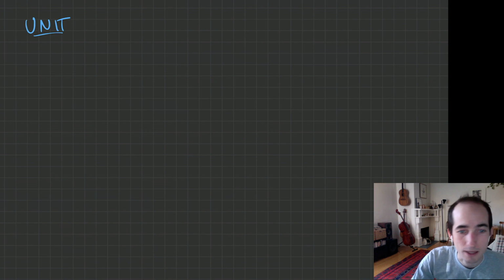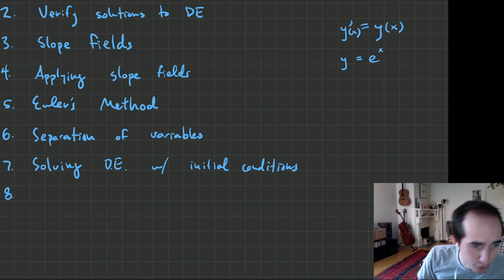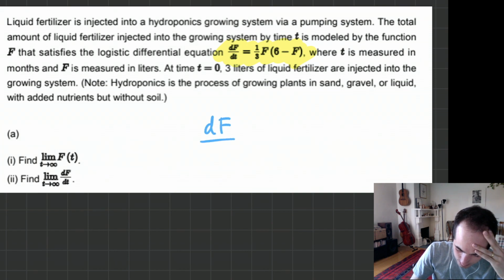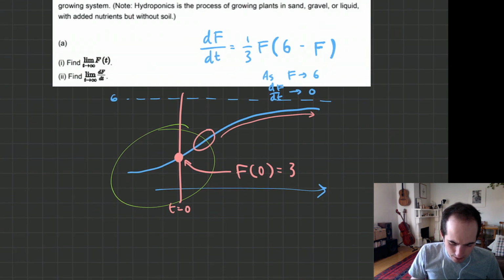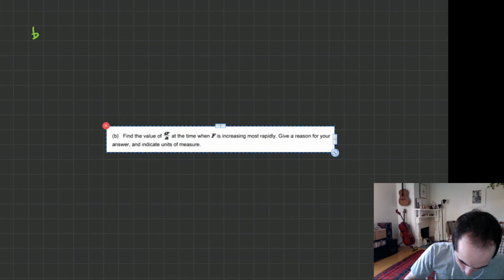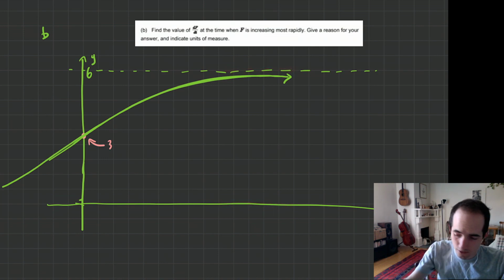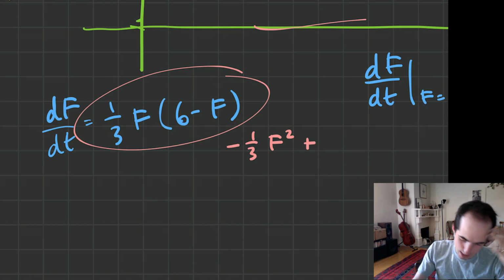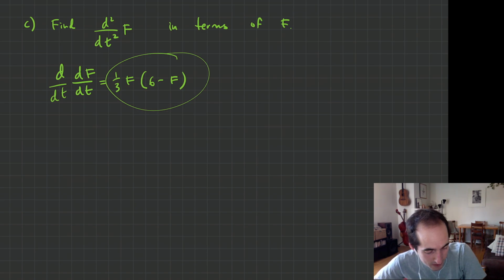AP Calc: May 6